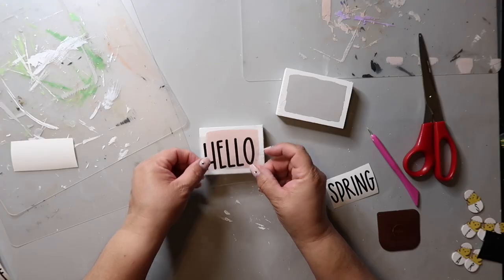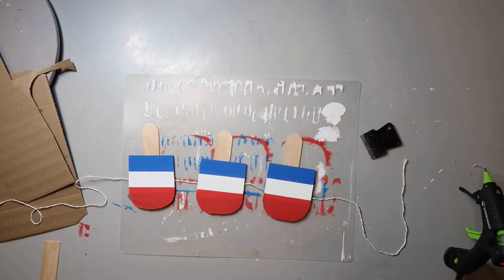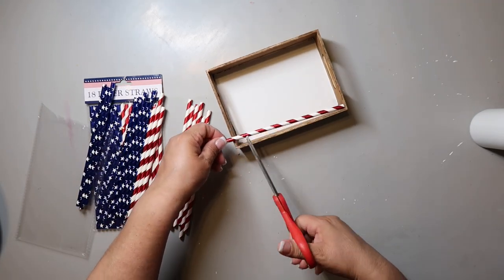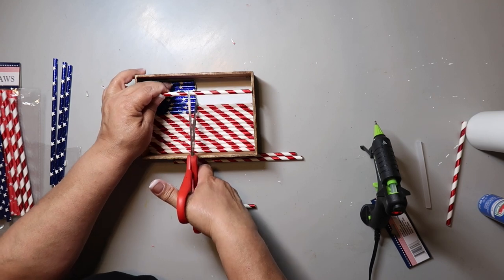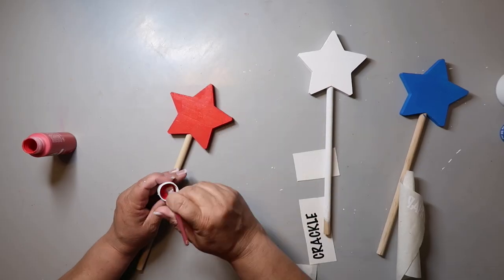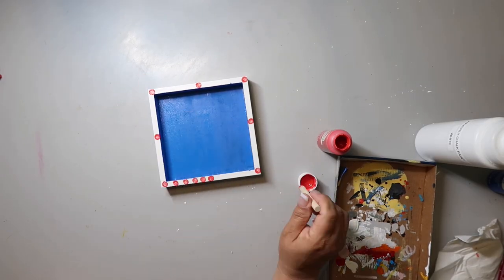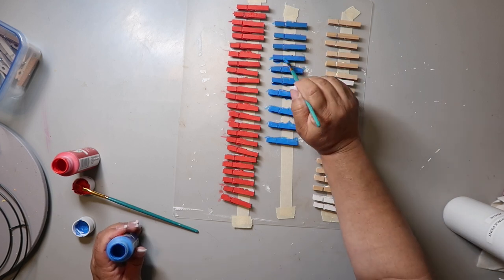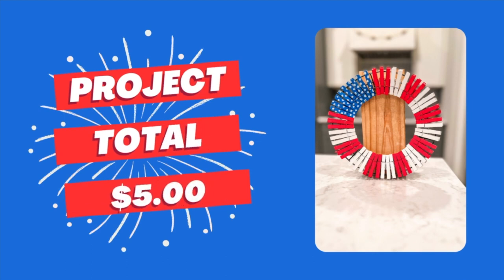❤️🤍💙Dollar Tree Patriotic 🇺🇸 Decor DIYS // MUST SEE 👀 $1 Affordable 4th of July Summer Decor 2023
☀️Hello!  In today’s video, I am going to show you how to make the best  farmhouse Dollar Tree patriotic summer decor DIYS that are easy, affordable and fun to make. This is part of the 5 under $5 open DIY challenge.  The hosts for todays playlist are: @CraftyCove @FarmCharmChic  and @thechicshowdiy